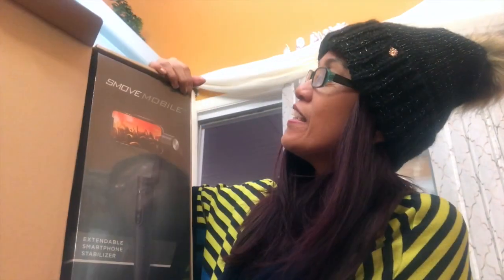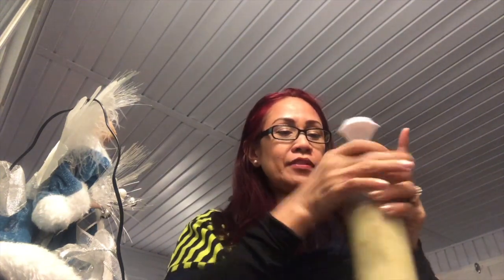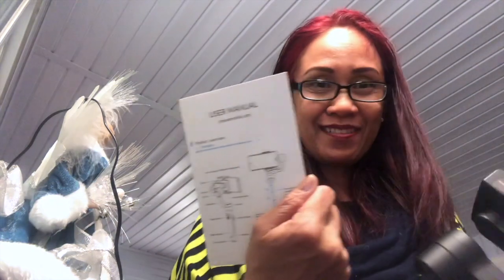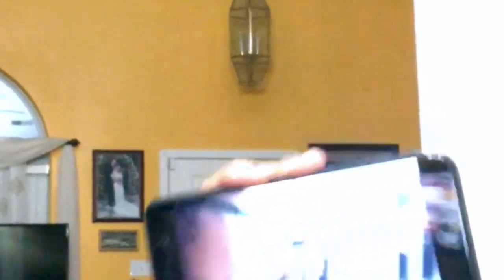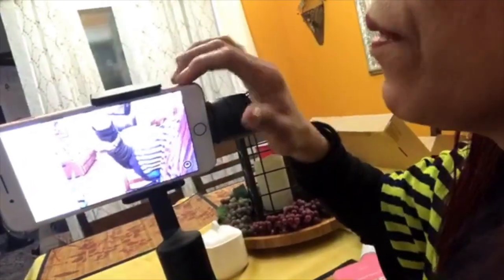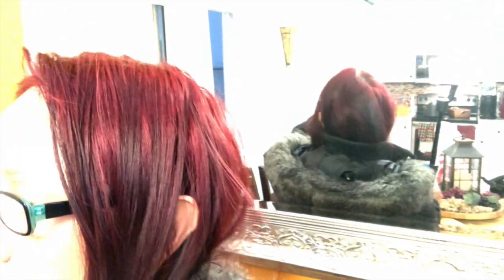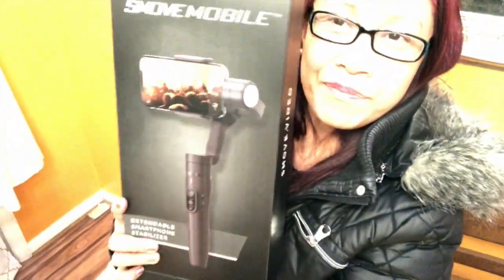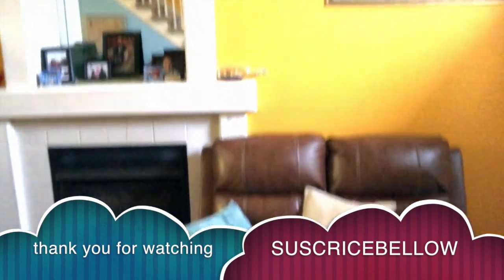Smove mobile unboxing and first impression...